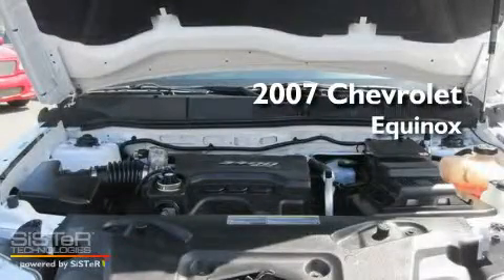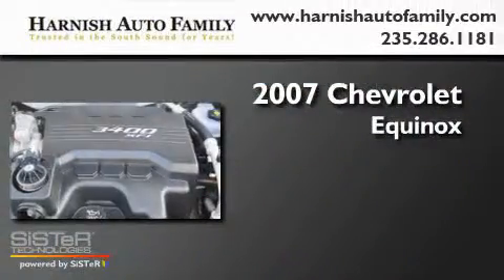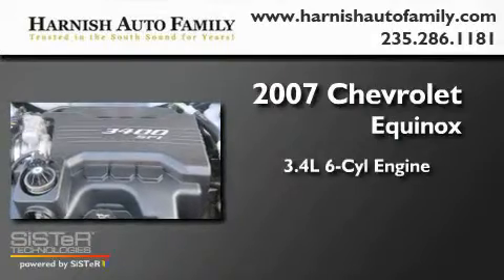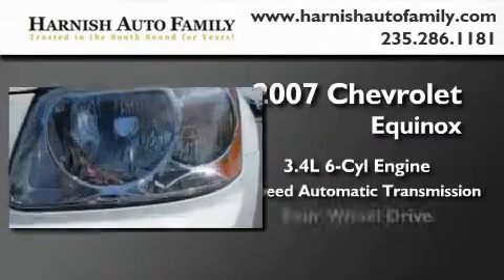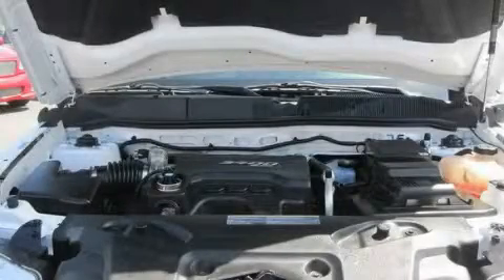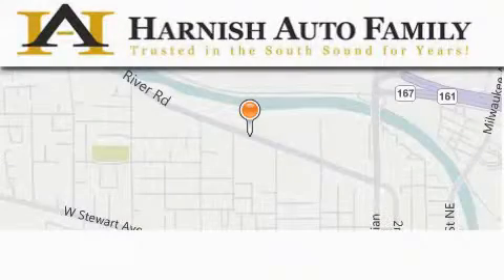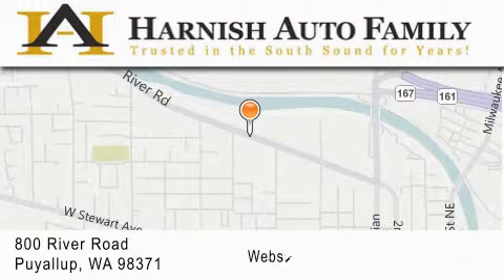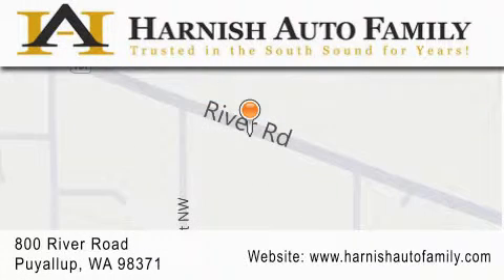Used 2007 Chevrolet Equinox Puyallup WA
Year : 2007

 Make : Chevrolet

 Model : Equinox

 Engine : 3.4L V6 OHV 12V

 Trans . : 5 Spd Automatic

 Exterior : Gold Mist Met

 Miles : 97,003

 Stock : C3172B

 820 River Road